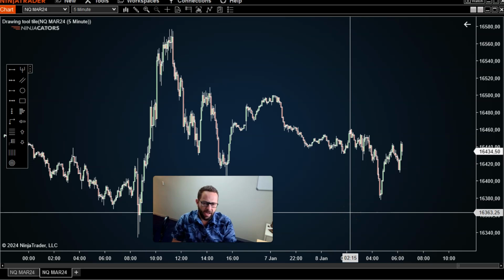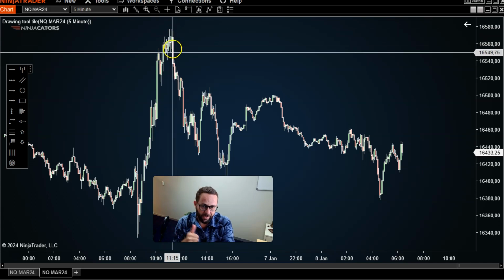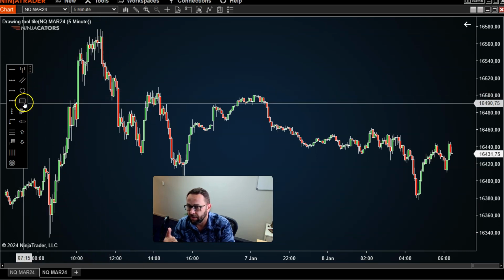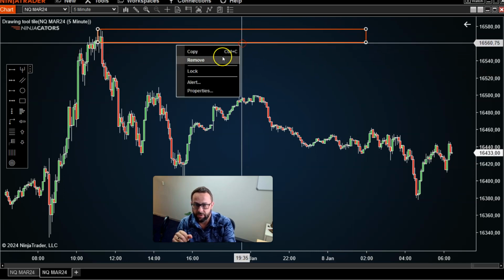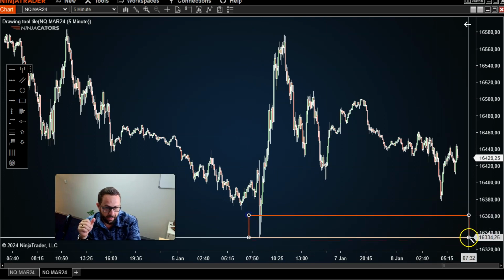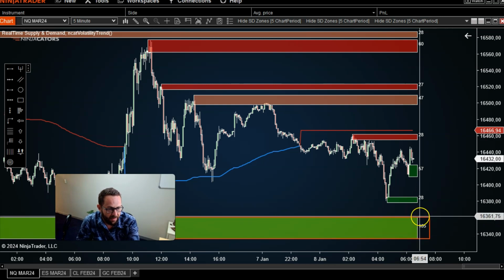Unlock Hidden Opportunities: Discover Supply and Demand Zones in Futures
Learn how to identify supply and demand zones in futures trading to improve your day trading skills. This video will give you the tools to analyze the market and make better trading decisions. Master the art of supply and demand and elevate your trading game!